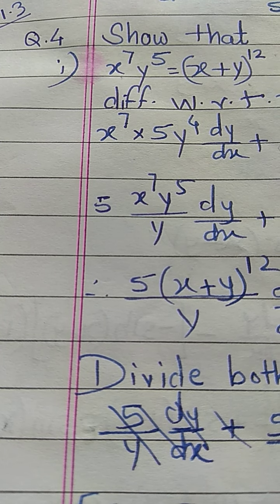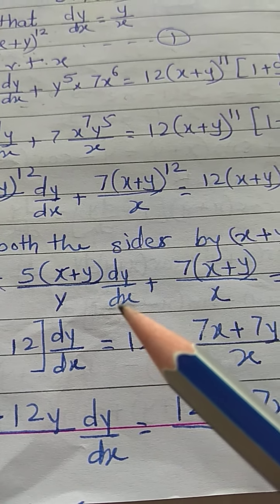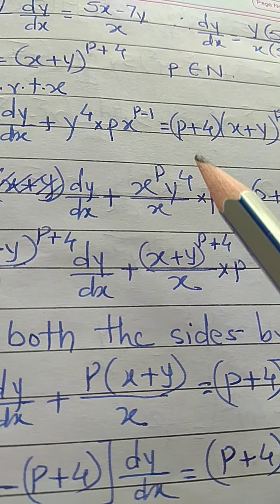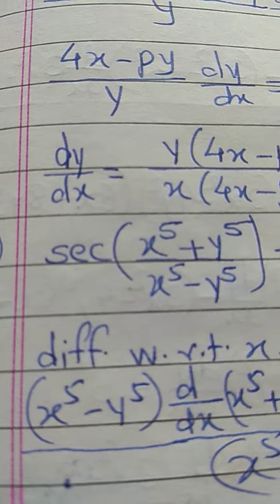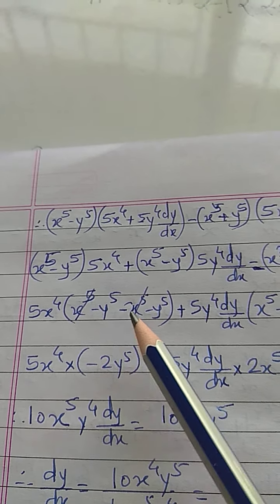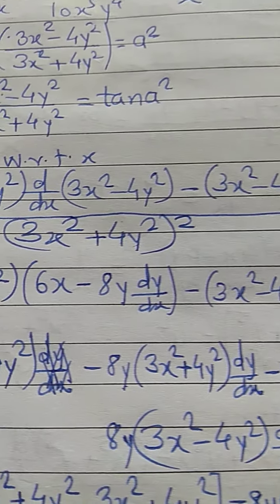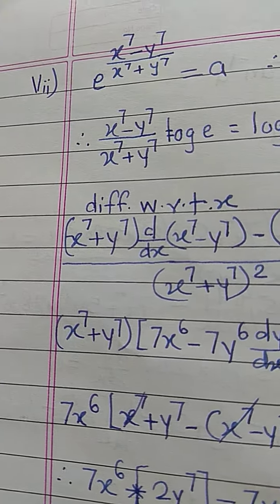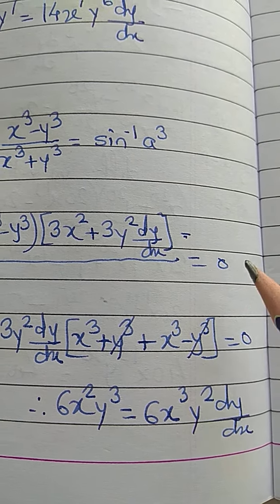Differentiation 1.3Q4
Std 12